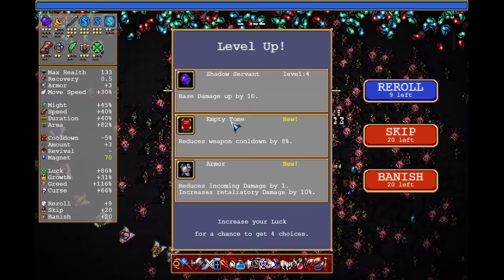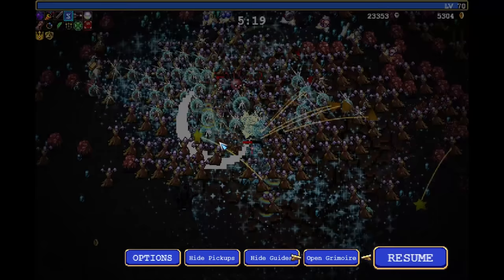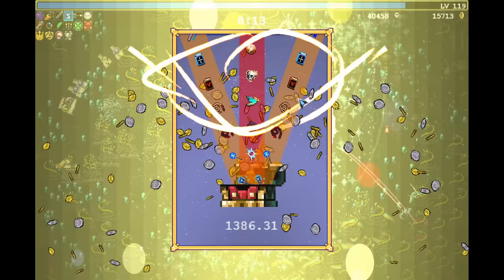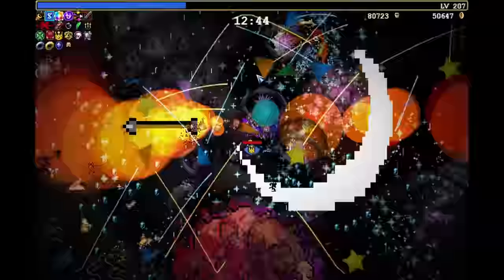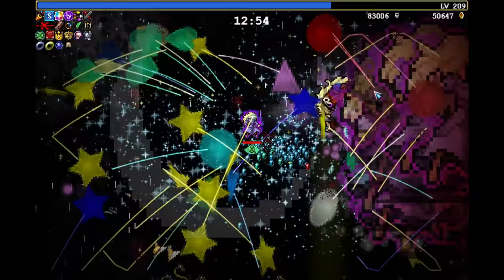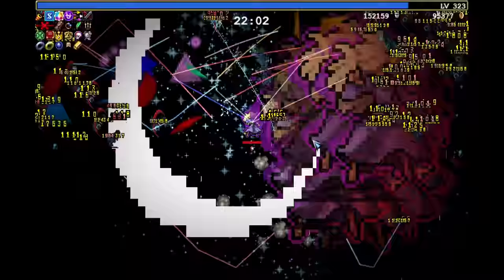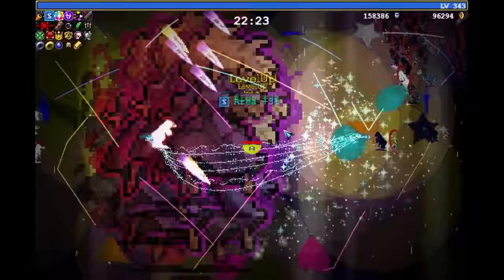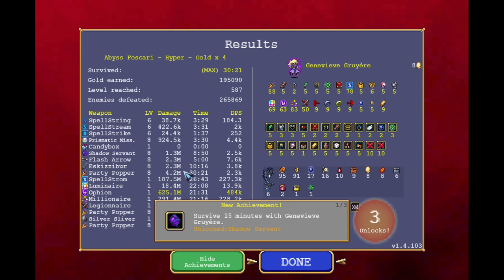GENEVIEVE With ALL New Weapons Creating DOOMSDAY in Vampire Survivors Forest Of The Foscari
Today we play as Genevieve and decide to go for a themed video. After unlocking Hyper Mode for Abyss Foscari we combine that new experience with using all 6 new weapons we obtained so far. Will the new weapons hold up against Inverse Mode, giving the enemies triple their normal HP?